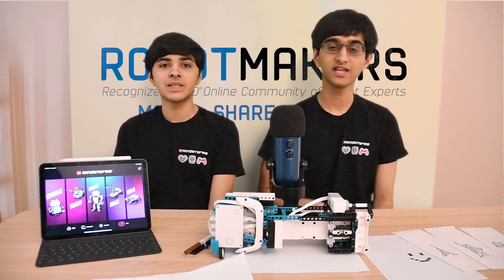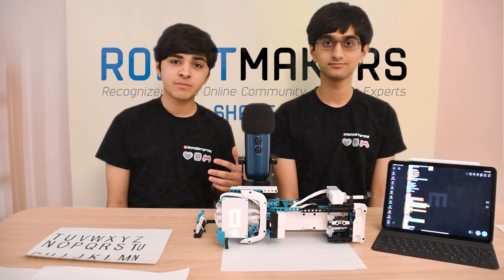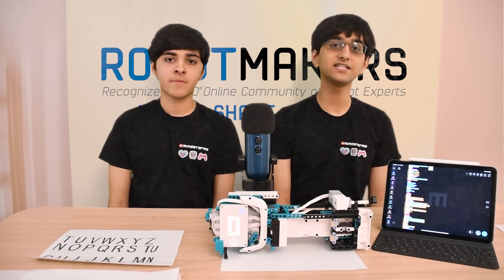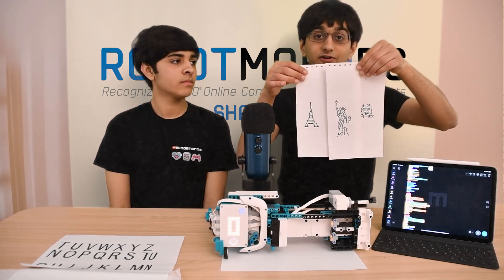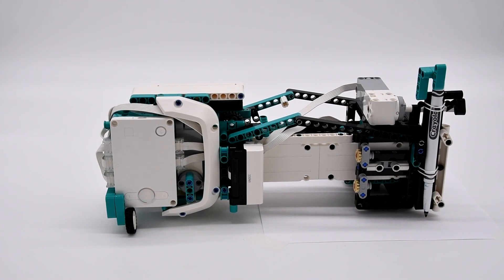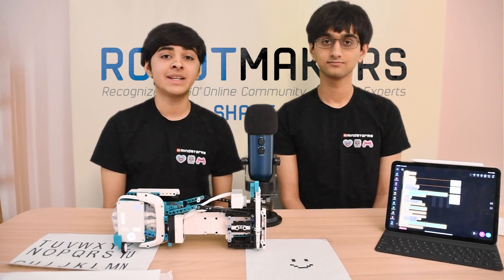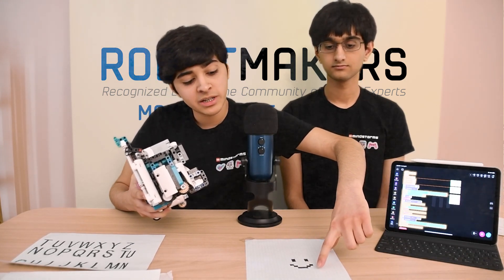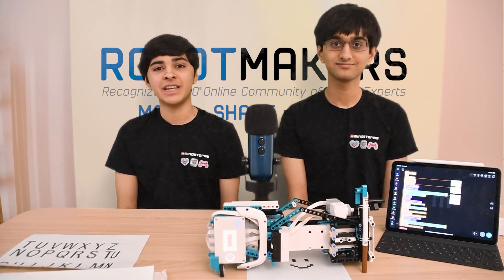LEGO MINDSTORMS Robot Inventor: Print and Scan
By Arvind and Sanjay Seshan